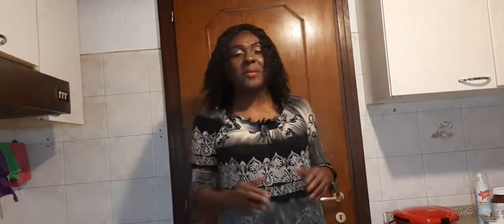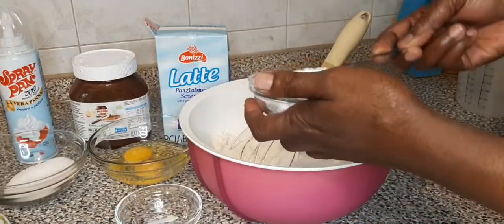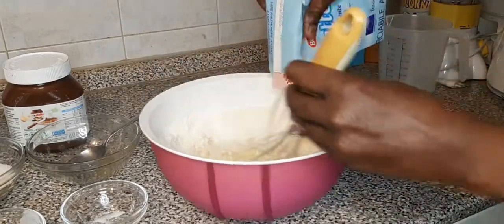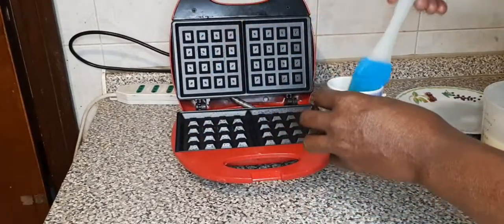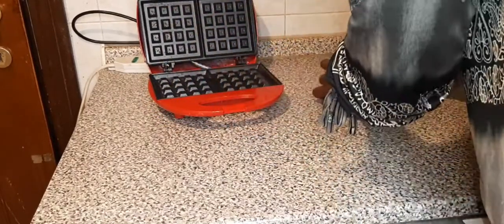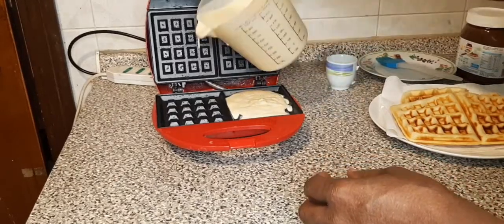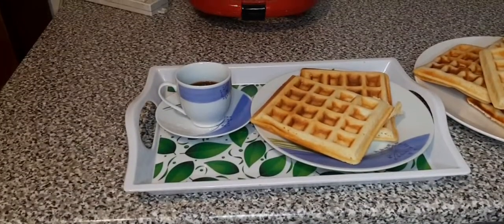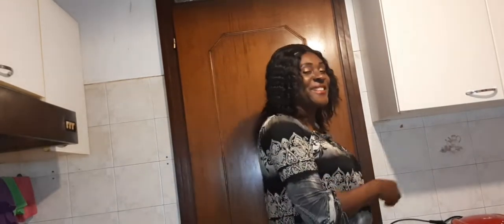HOW TO MAKE WAFFLE